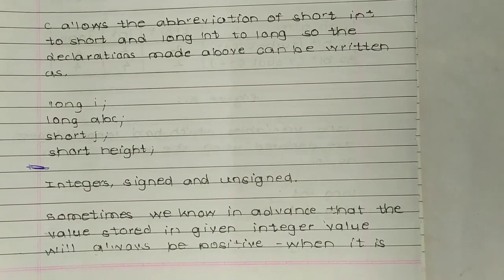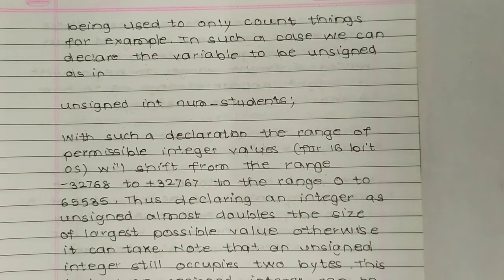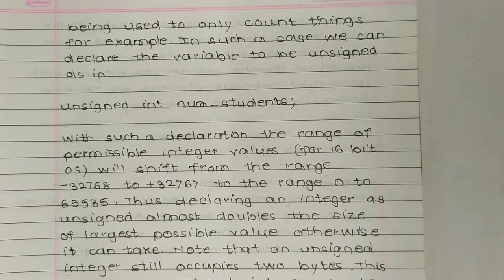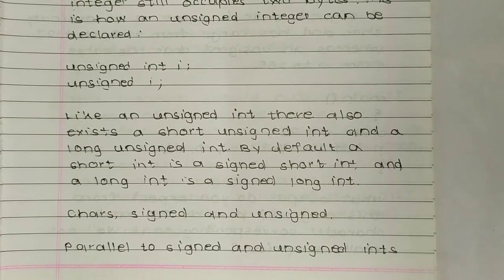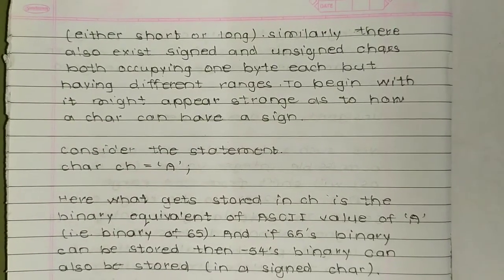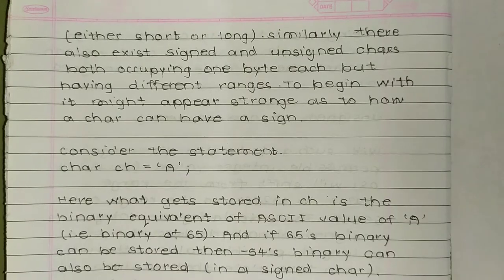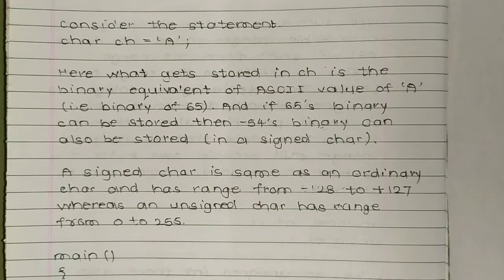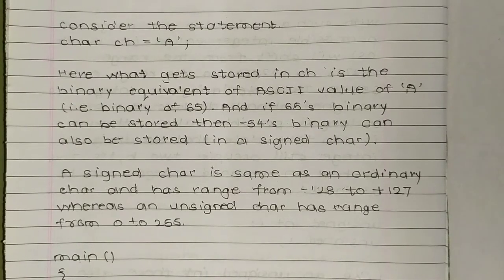video 97 # C programming (*signed and unsigned int*)